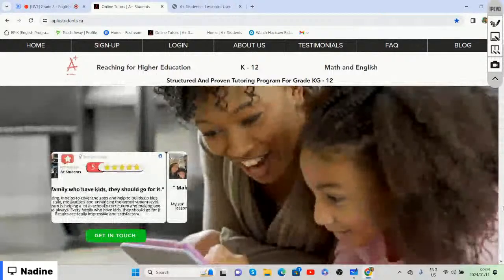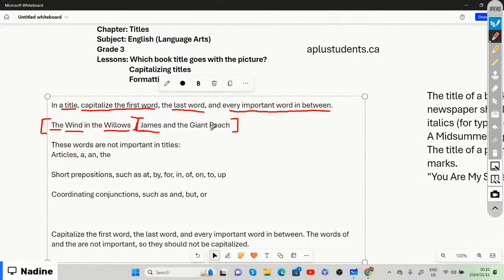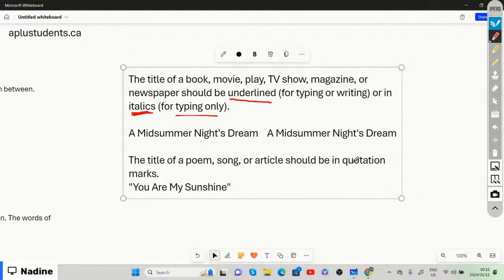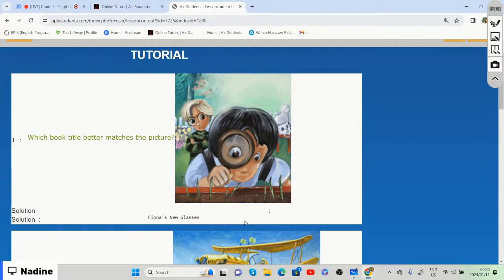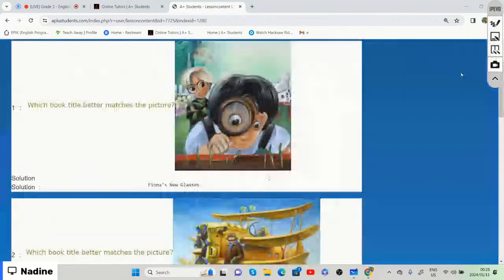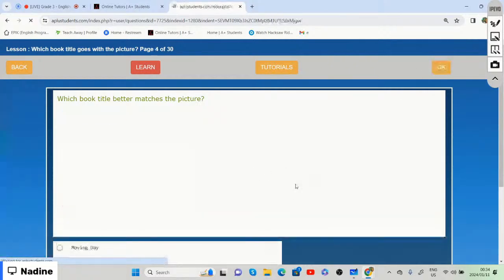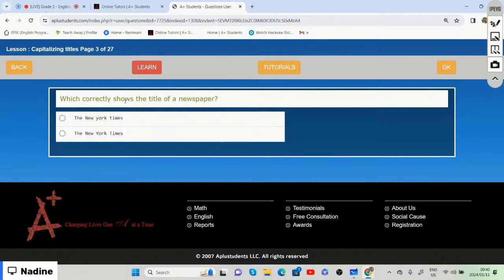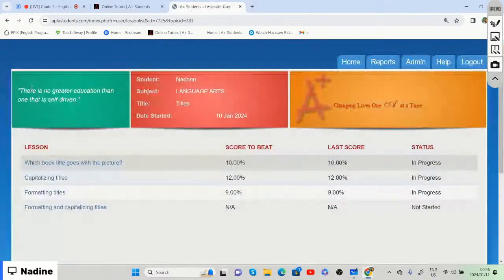Grade 3 - English: Titles